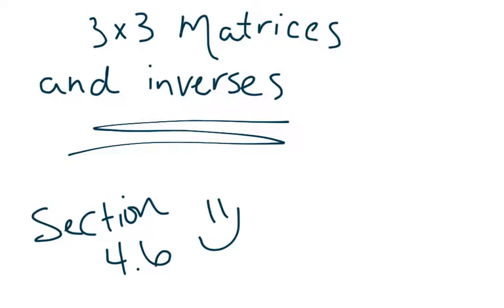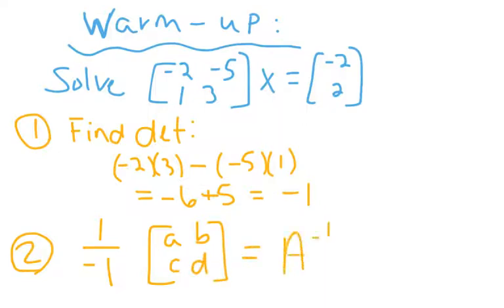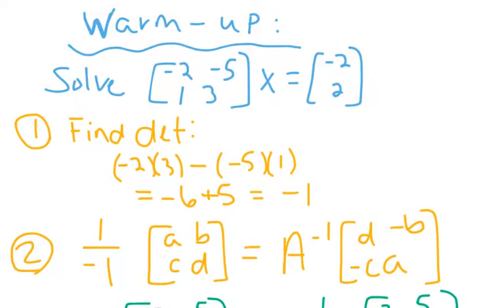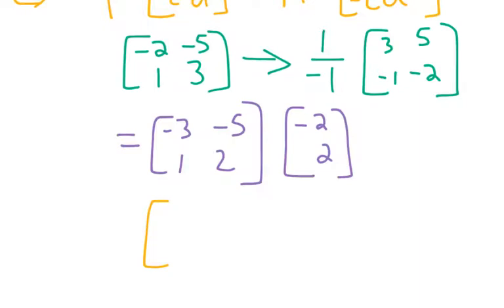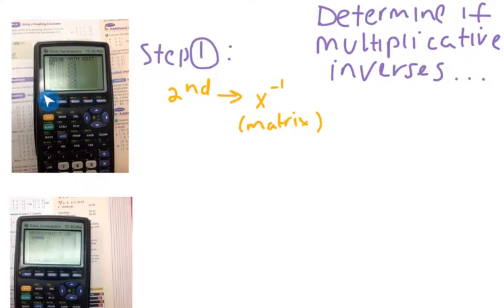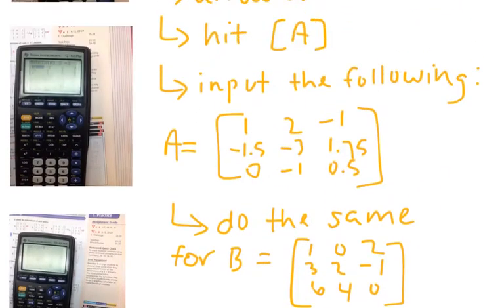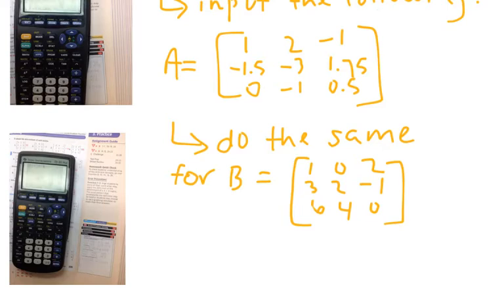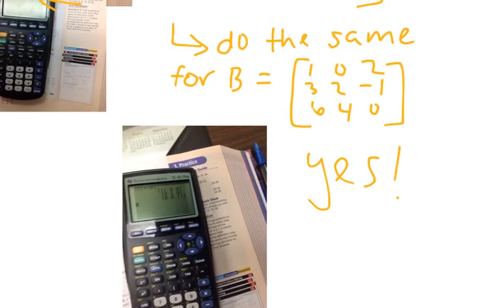Matrix 10 - Inverses of 3x3 matrices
How do you take an inverse of a 3x3 matrix?

Use your calculator! That's how